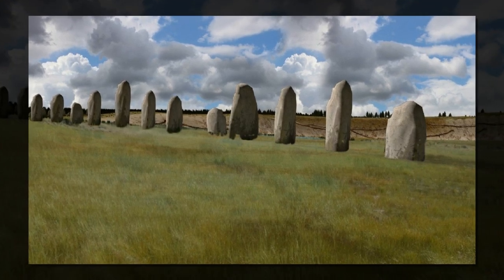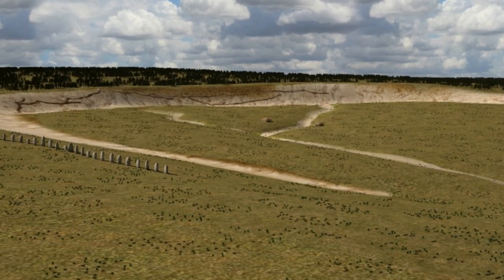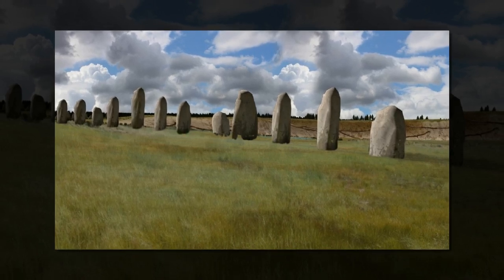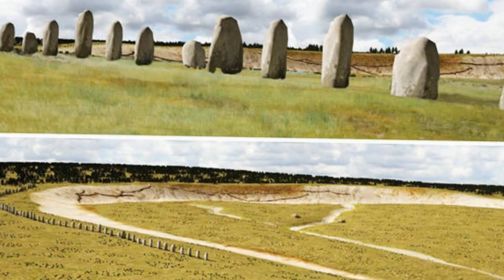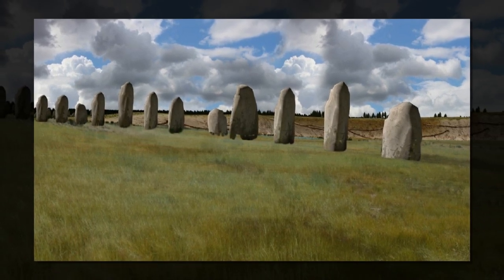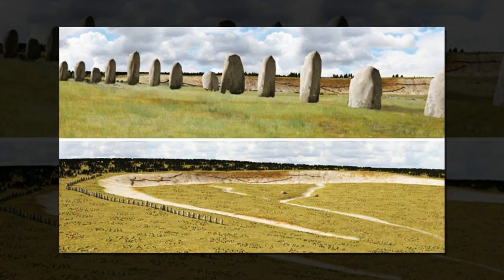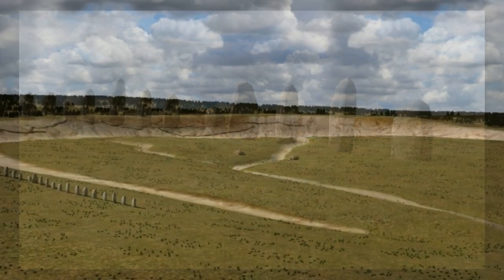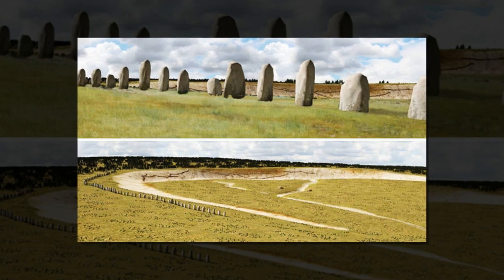New 'Superhenge' ? Remains found near Stonehenge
Stonehenge, the world-renowned circle of bluestone columns in an isolated field in southwest England, has been shrouded in mystery for centuries.

But it seems there's even more to this incomplete story from the Neolithic period -- archaeologists say they have uncovered traces of larger stone monuments less than 3 kilometers (2 miles) from Stonehenge.

The Stonehenge Hidden Landscape Project team says it has made the discovery beneath Durrington Walls, also known as "superhenge" -- one of the largest known henge monuments built about a century after Stonehenge, which is believed to have been completed 3,500 years ago.

"Our high-resolution ground penetrating radar data has revealed an amazing row of up to 90 standing stones, a number of which have survived after being pushed over, and a massive bank placed over the stones," said professor Wolfgang Neubauer, director of the Ludwig Boltzmann Institute for Archaeological Prospection and Virtual Archaeology.

"In the east up to 30 stones, measuring up to size of 4.5 x 1.5 x 1 meters (14.7 x 5 x 3.3 feet), have survived below the bank whereas elsewhere the stones are fragmentary or represented by massive foundation pits," he added.

The discovery may debunk previous archaeological theories, suggesting that Durrington Walls had an earlier phase which included a large row of standing stones probably of local origin and of historical significance. The new remains could have been erected at the time of Stonehenge or even earlier.